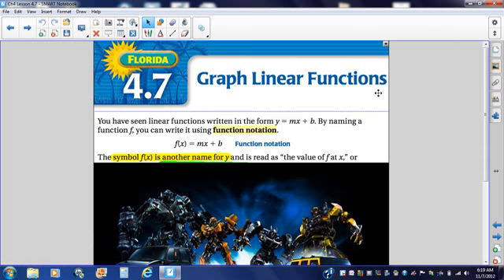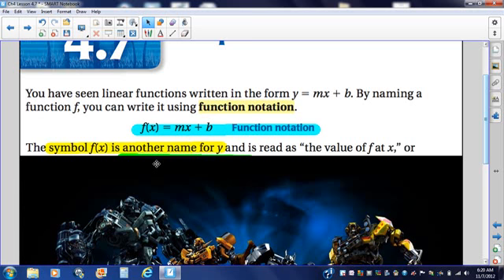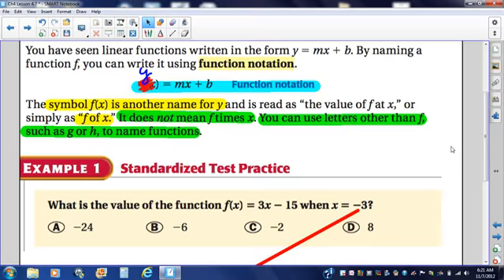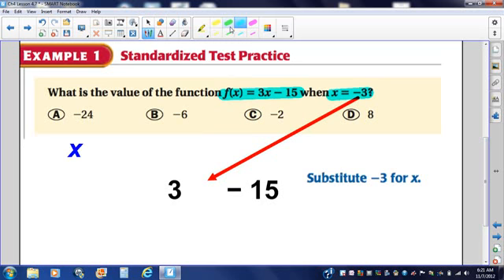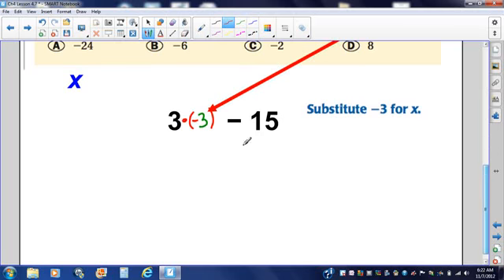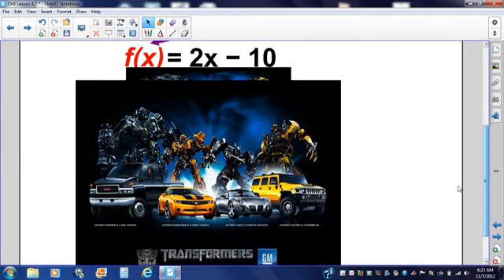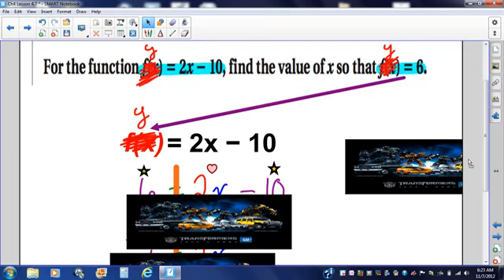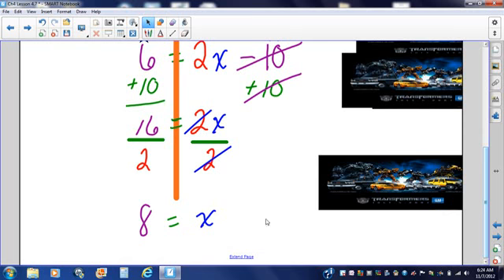Notes Lesson 4.7 Solving Functions